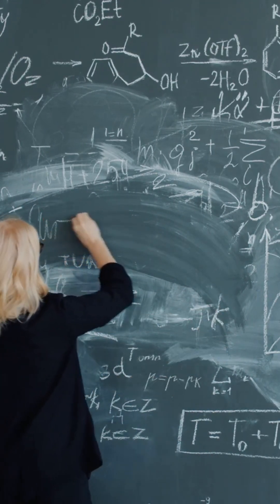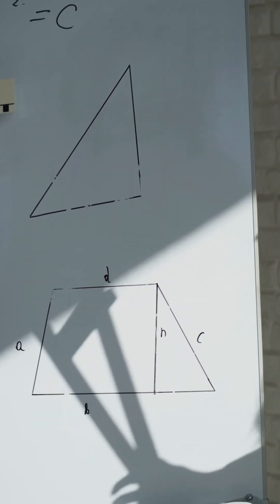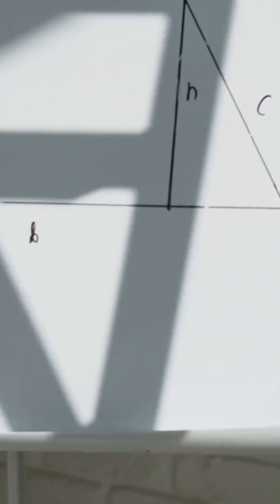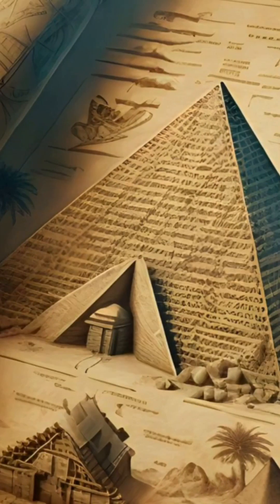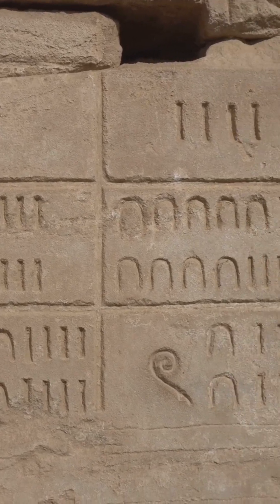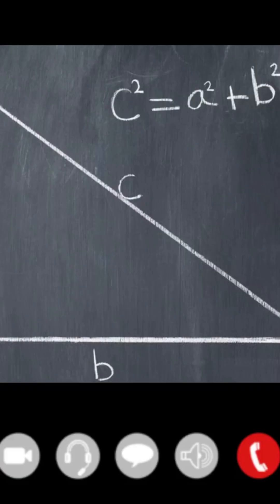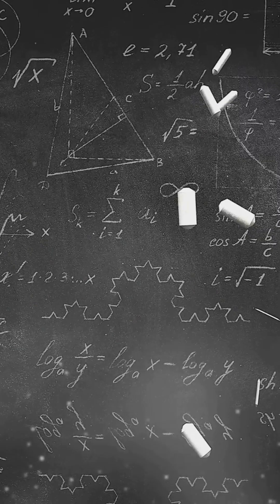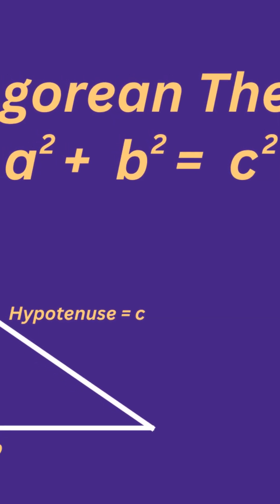The Ancient Math Secret That Built The Pyramids!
At @Math-n-Stacks Unlock the mysteries of the Pythagorean Theorem in this engaging video! We'll define what this fundamental principle of geometry is, explore its fascinating history dating back to ancient civilizations, and dive into real-life applications that bring math to life. Discover how this theorem is used in construction, navigation, and even in design!

Want to create your own videos, copy and sign up with the link below to receive 50 extra AI minutes your first month with any paid plan